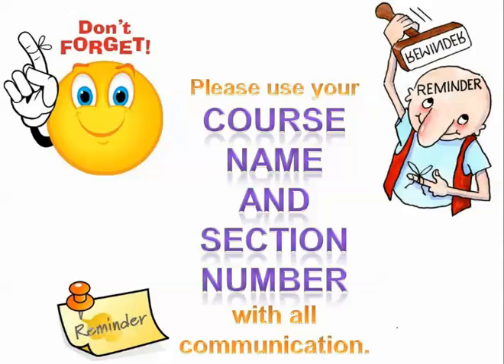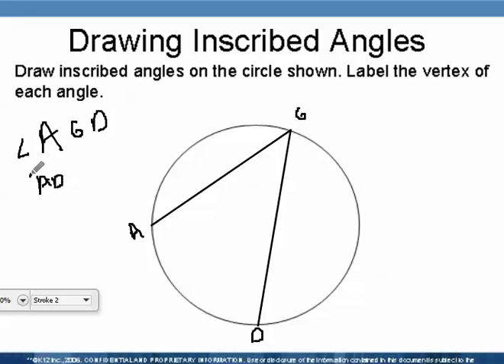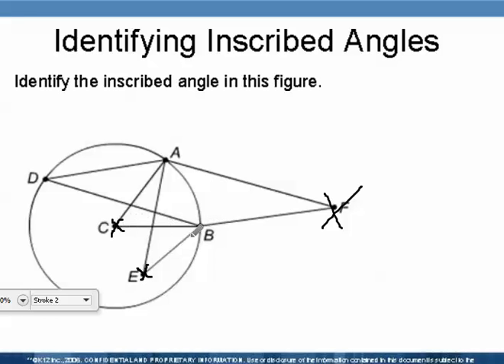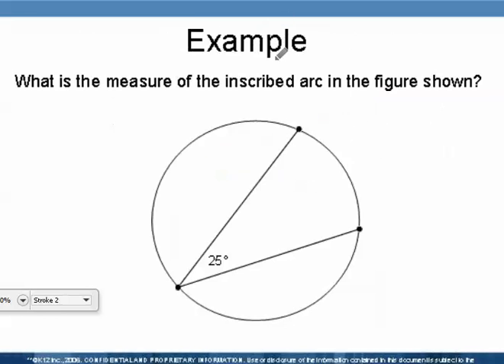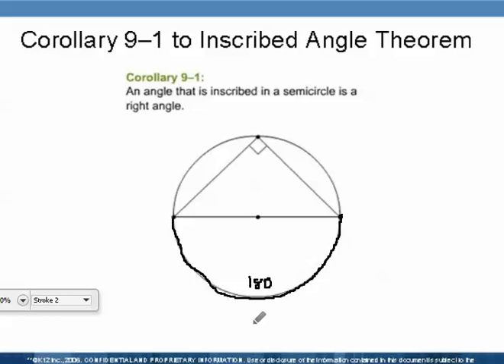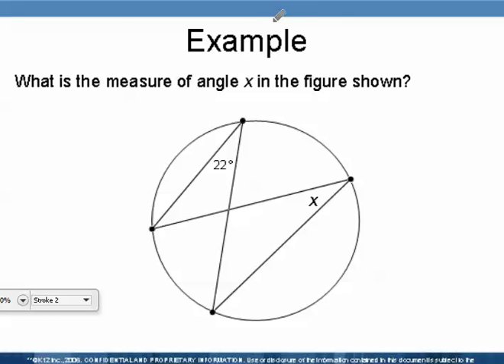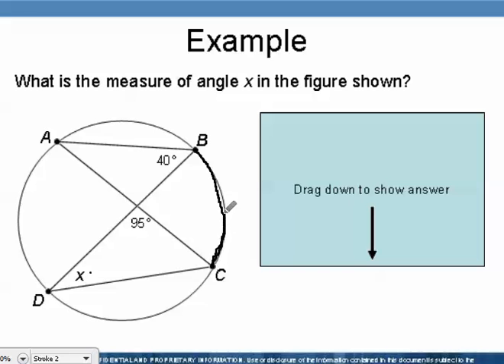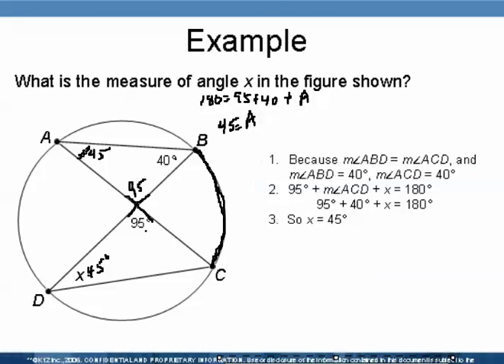MTH202b 4 3 inscribed angles